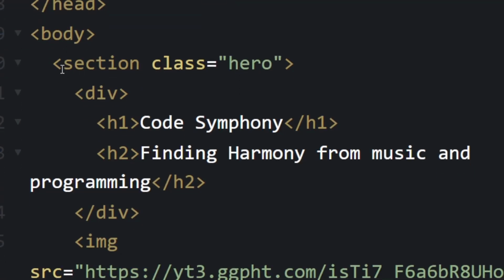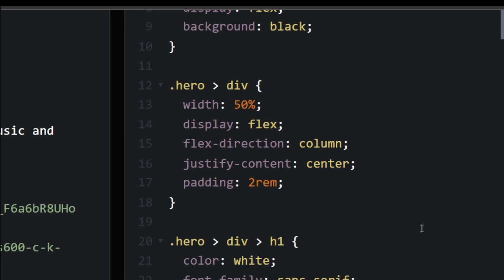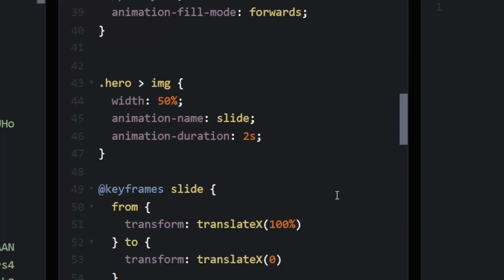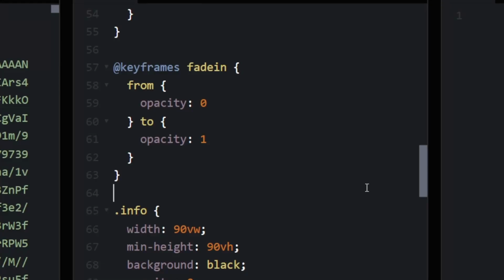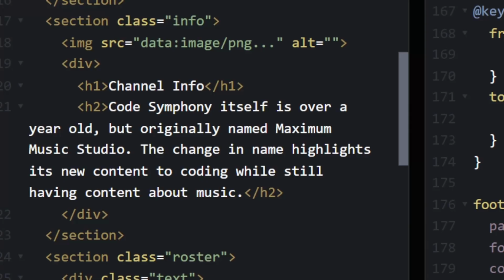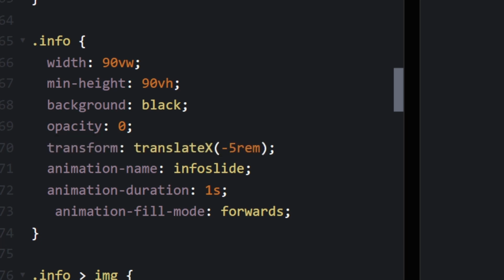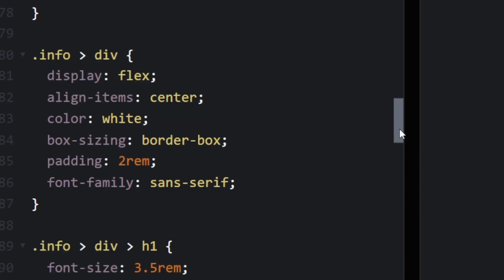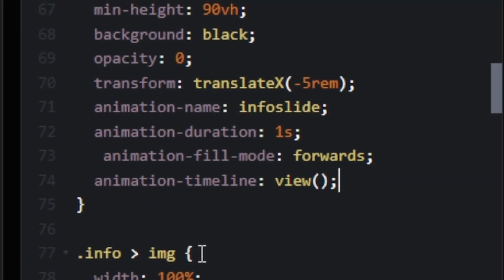CSS devs throught process of how to copy website UI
Please note this does not cover how to work with responsive designs and only how to copy a design for one platform and to break it down into multiple chunks and style them.